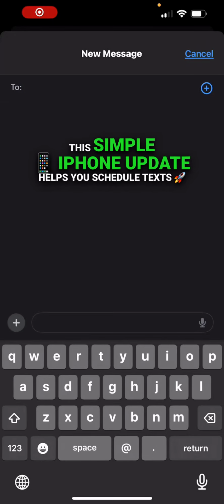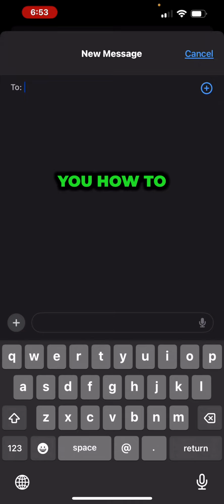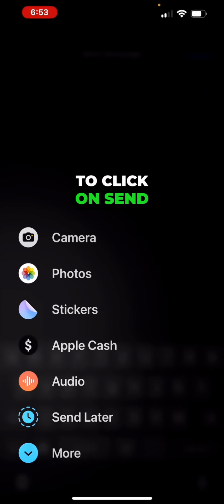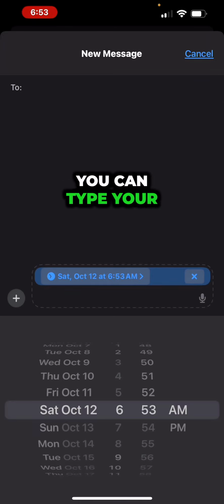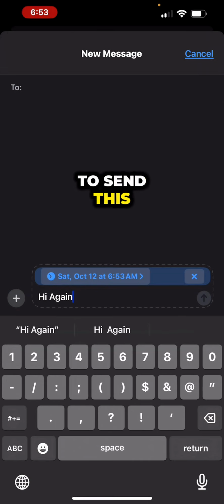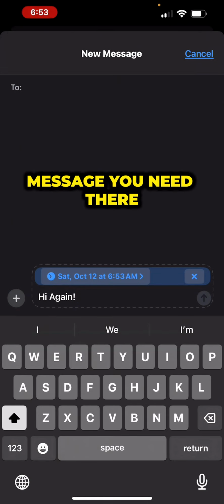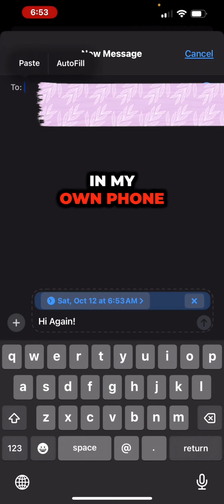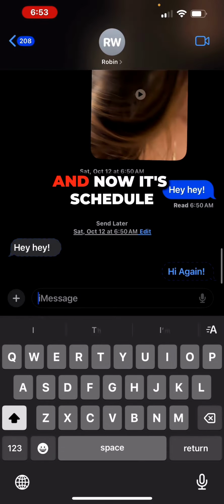How to Send Scheduled Text Messages on iPhone and Feel Productive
How to Schedule Your Text in iPhone

00:00:00 How to Schedule Texts on iOS
00:00:04 How to Use DFT Text Messages
00:00:10 Scheduling Messages: How to Use the Send Later Feature
00:00:16 How to Choose Date and Time Options
00:00:21 Navigating Date and Time Scroll Options
00:00:27 Navigating the Two-Week Limit in January
00:00:33 Navigating Time Constraints and Forecasting
00:00:39 Sending a Message: How to Get Started
00:00:45 How to Send a Message with Your Phone
00:00:55 Upcoming Schedule on October 12th